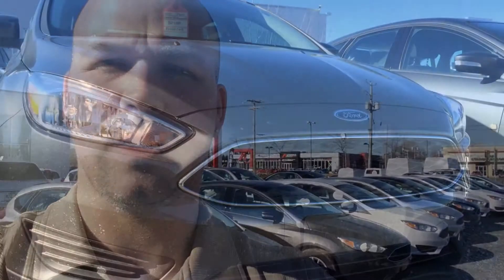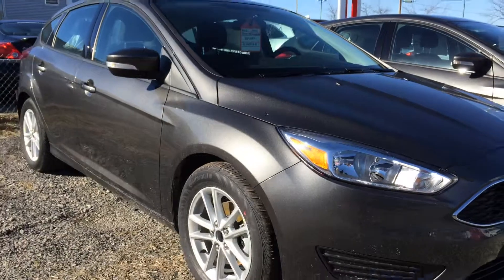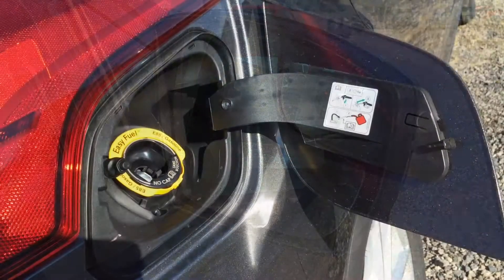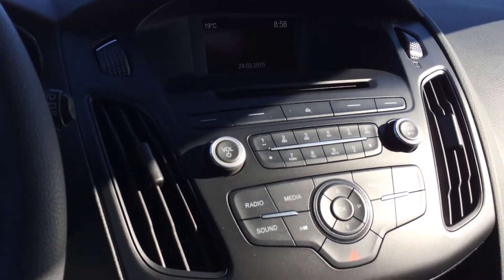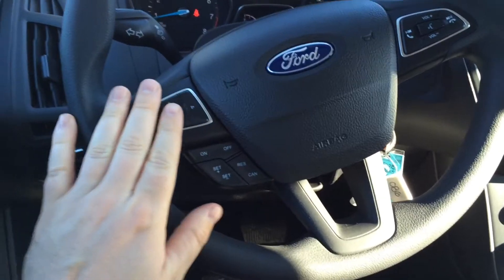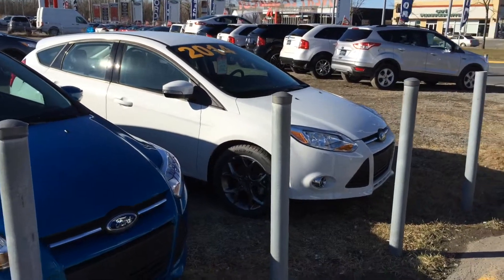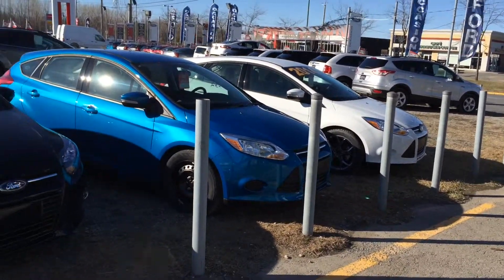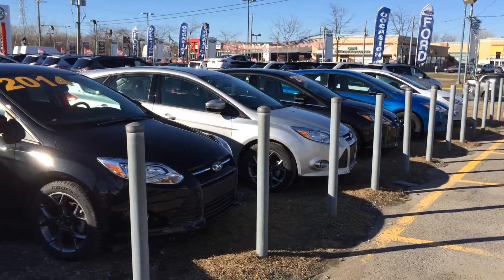2015 Ford Focus for Ms Brooks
Quick walk around of the new Ford Focus 2015 and a brief description of our current inventory.